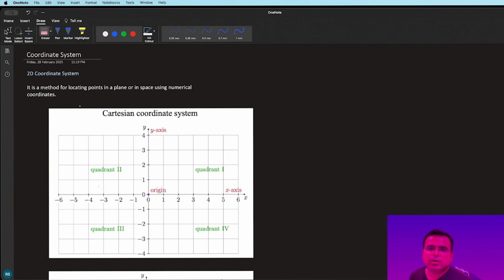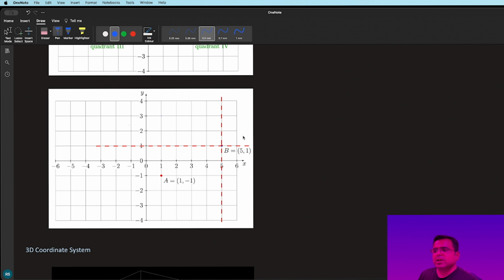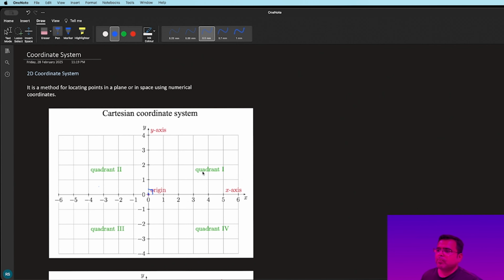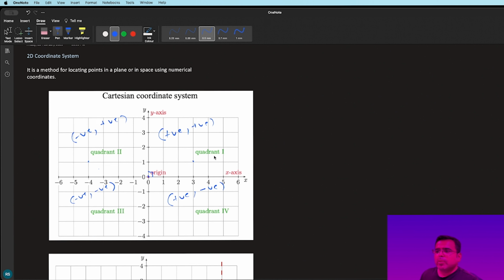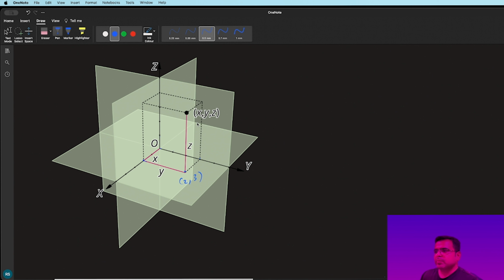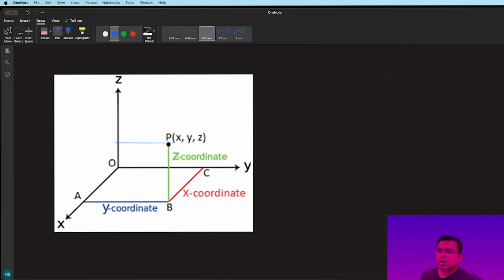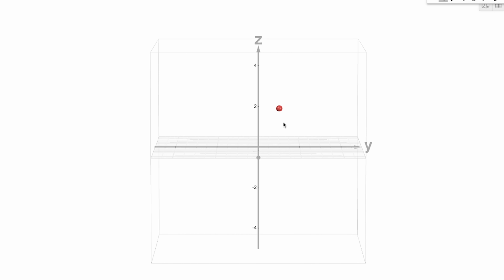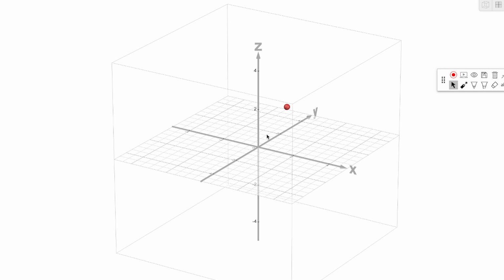Coordinate Systems in Linear Algebra | Chapter 1 | Essential for Machine Learning Beginners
🚀 Master the Basics of Coordinate Systems in Linear Algebra!
In this video, we dive deep into 2D and 3D coordinate systems—the foundational concept you must know before learning vectors, matrices, or machine learning algorithms.

🔍 What You'll Learn:
✅ What is a Coordinate System?
✅ Understanding the 2D Plane (X & Y Axes)
✅ Visualizing the 3D Space (X, Y & Z Axes)

👨‍🏫 Whether you're a beginner in Linear Algebra, a student, or aspiring machine learning engineer, this video will set the right foundation for your journey.